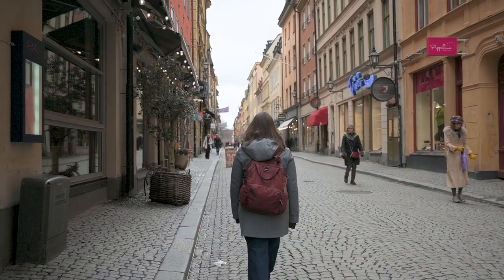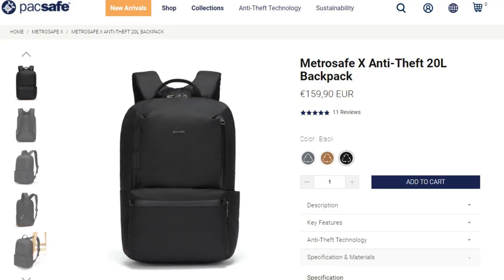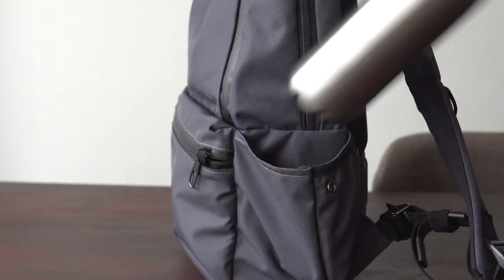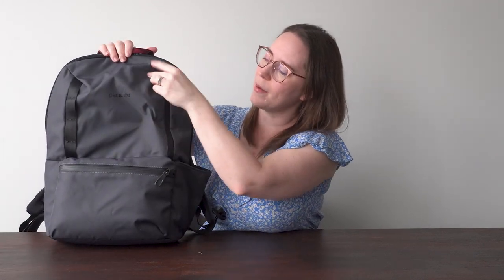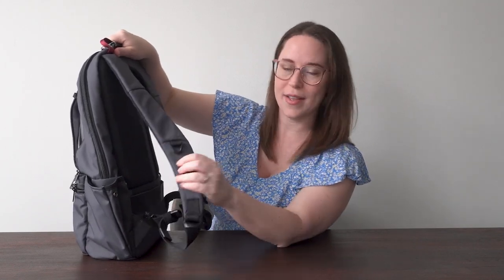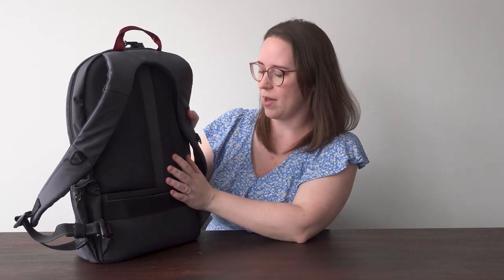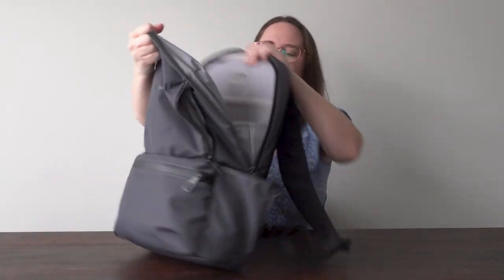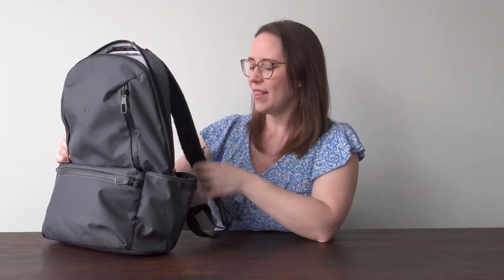ANTI-THEFT Pacsafe Metrosafe X Review | 20 Liter backpack for 16" laptop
After using Pacsafe for 7 years and mostly using the Citysafe CX 17-liter bag, I've recently been traveling with the 20-liter Pacsafe Metrosafe X backpack. Let's run through the features & the pros + cons!

If you want to purchase this or any other Pacsafe bag, please use my link. THANK YOU!

The Metrosafe X has great use of space and pockets that I love. The straps have been upgraded since the last Pacsafe bag that I bought - they are thick and don't rub under the arms. But I have a few complaints...